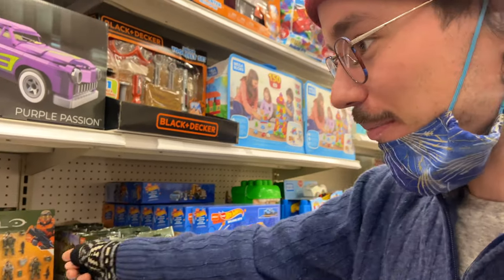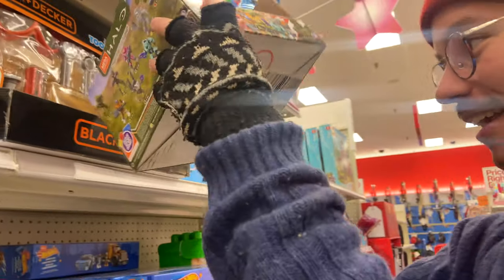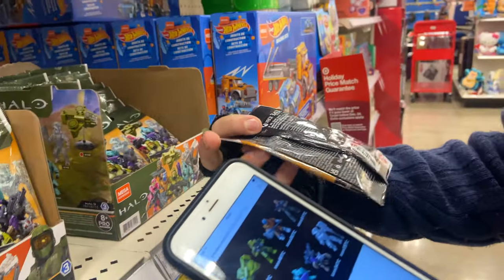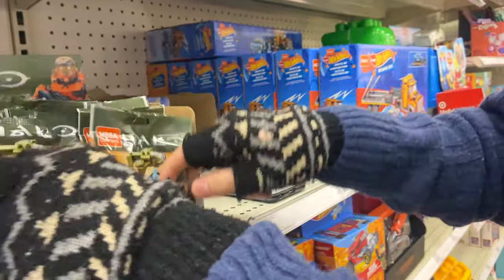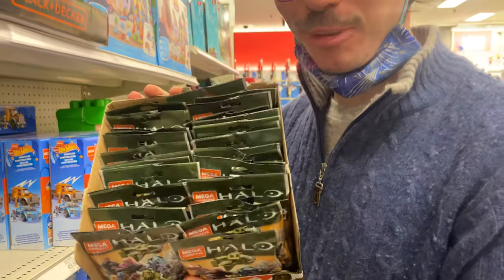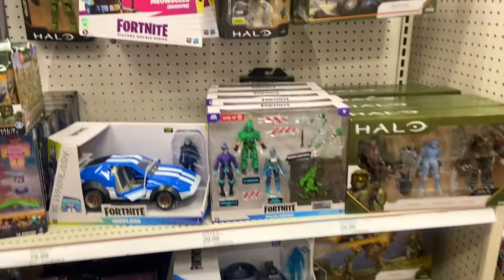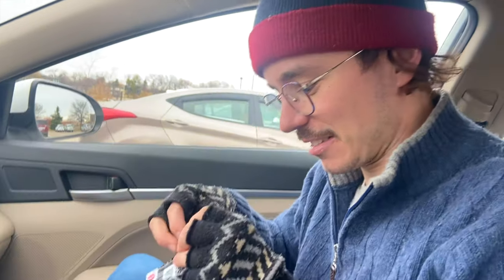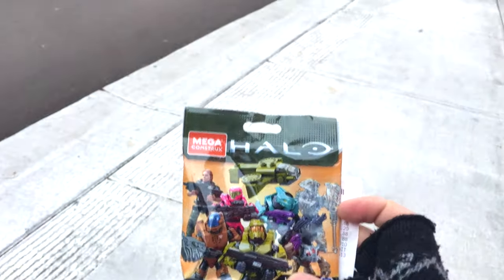Halo Infinite S3 Blind Bag FULL BOX! Mega Construx - TravelBloks 🇺🇸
After an eternity of waiting. Halo Infinite Series 3 is mine!
A glorious FULL BOX of 32 Halo Mega Construx blind bags!

S3 figures include a UNSC female Marine, Pink Halo Infinite JFO, green Spartan Fred (Centurion), Orange Spartan Kelly (Hermes), Cyan Elite Ultra, AC Brute Chieftain, Micro Build Wasp and the new weapon carrying grunt mule!

Simon Key
11E Cherish Court
Discovery Bay
Hong Kong